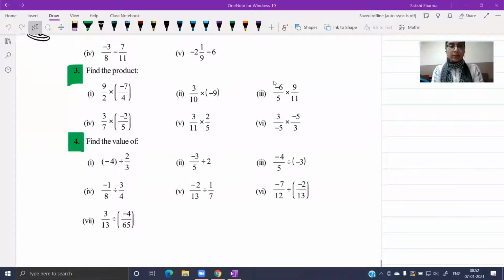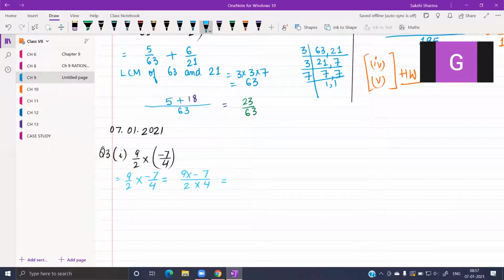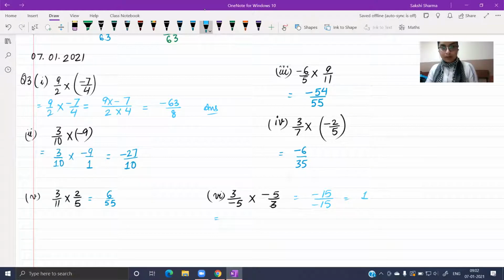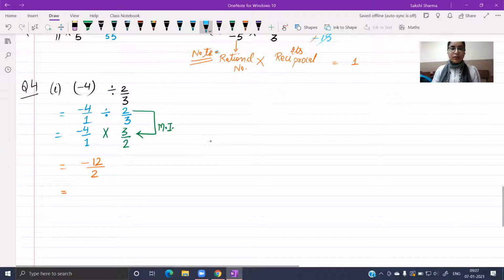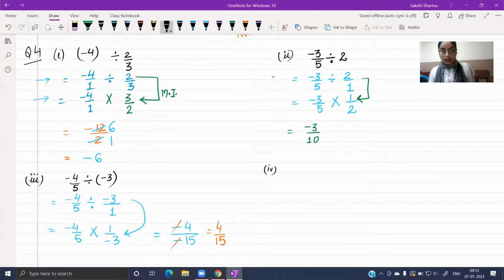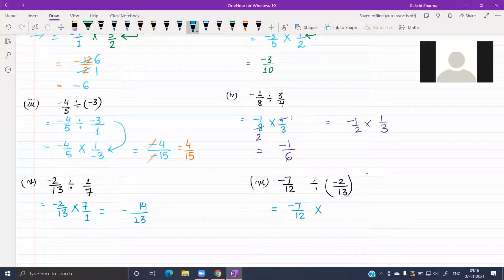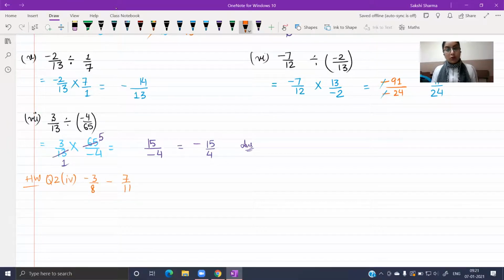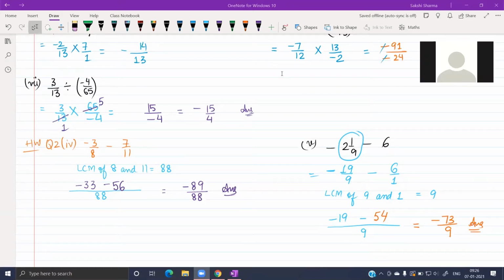Class VII~NCERT~Ch 9~RATIONAL NUMBERS [Part VI]